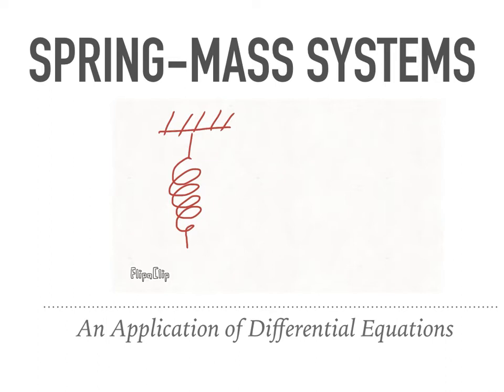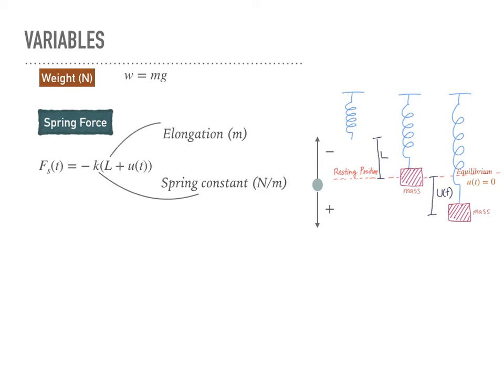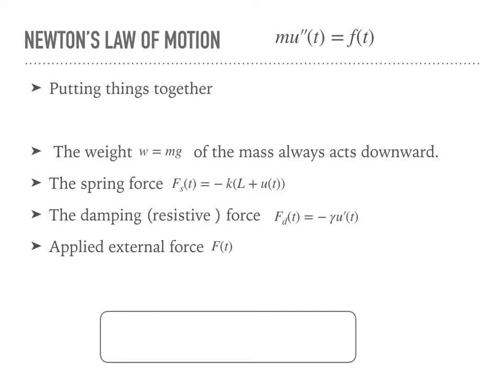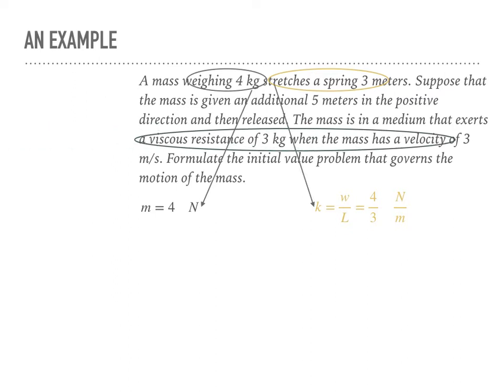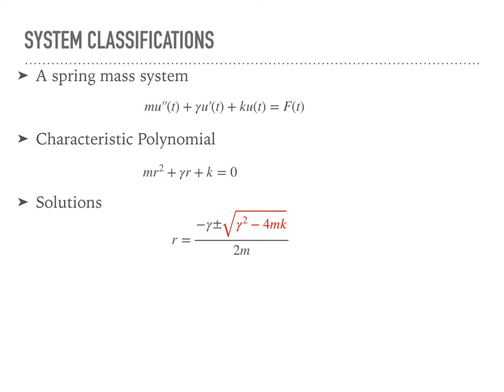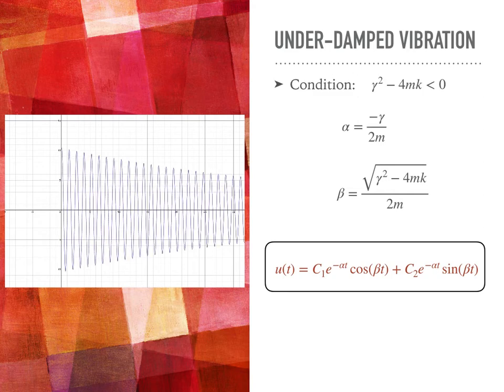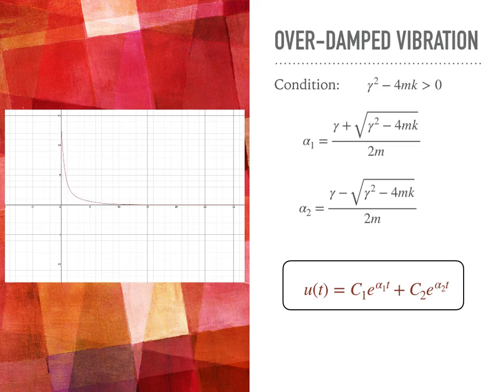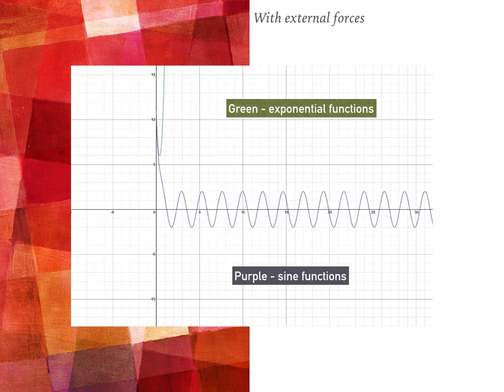An Application of Differential Equations: Spring mass system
This video explains how to use Newton's motion law and differential equations to model spring mass system.